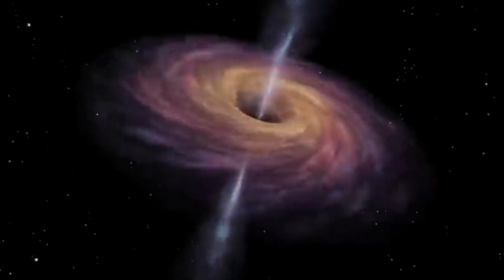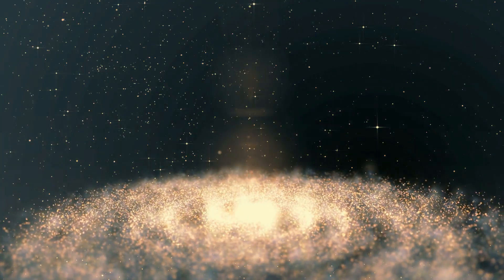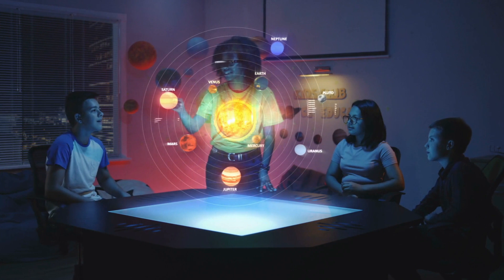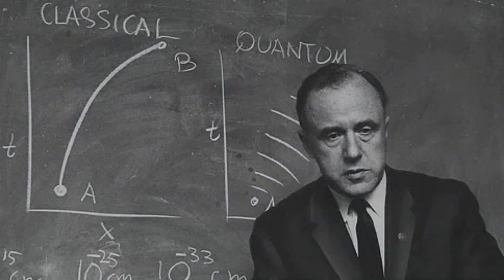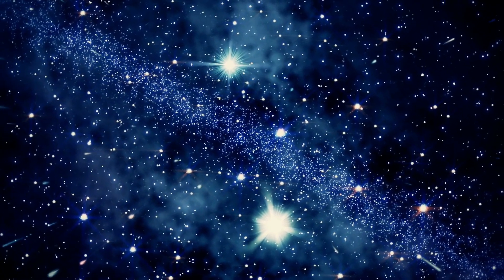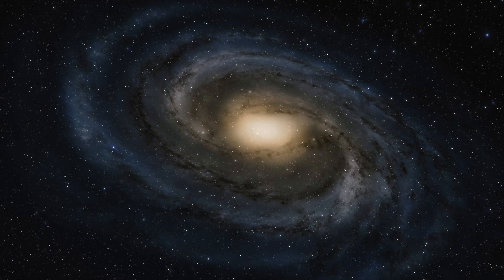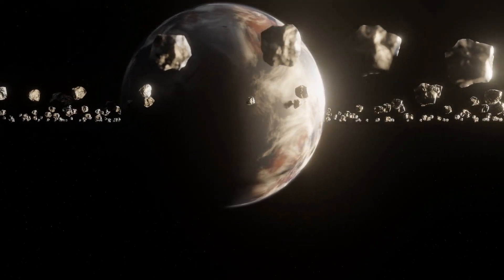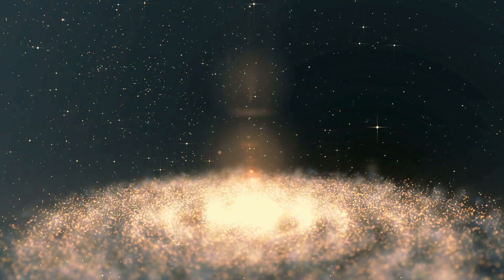James Webb Space Telescope Just Revealed First Ever, Real Images Inside of a Black Hole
Discover the incredible truth behind black holes revealed by the James Webb Space Telescope in this illuminating look at one of the universe's greatest mysteries. Learn how JWST has already made history by capturing the oldest black hole ever observed, helping uncover new insights into these enigmatic cosmic phenomena. Explore how black holes are formed, what allows James Webb to detect them, and what the future holds as this revolutionary space telescope continues solving cosmological conundrums. Engaging explanations of black hole science will leave you in awe of these gravitational marvels and excited for further revelations from the most powerful space observatory yet launched.